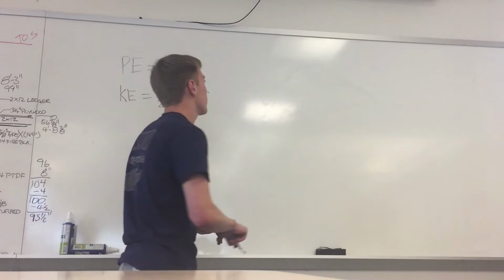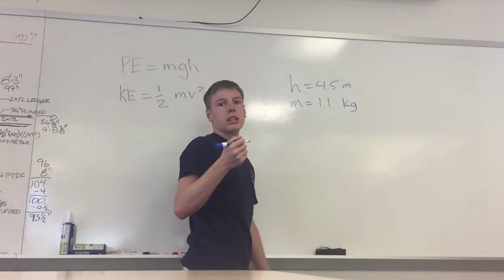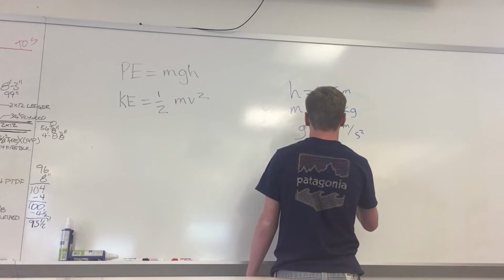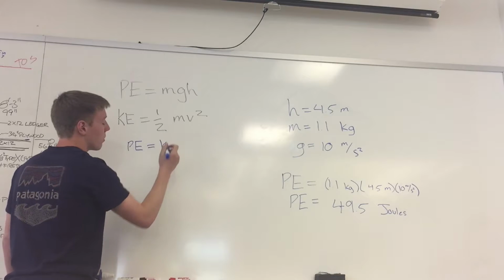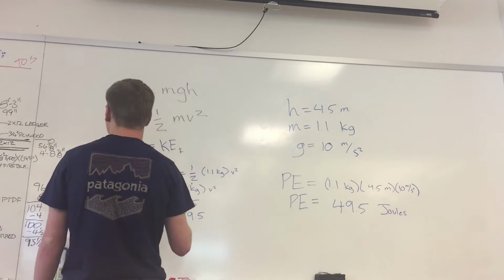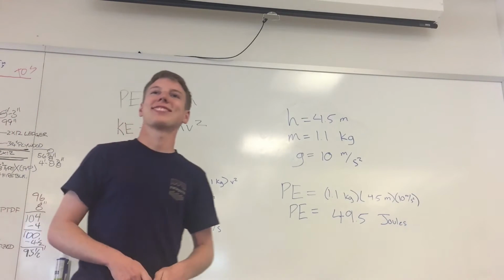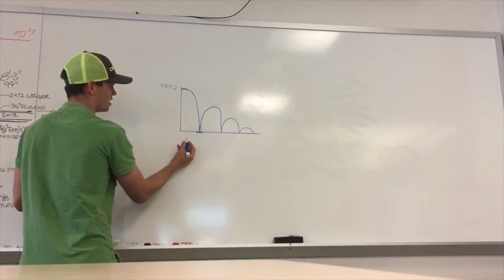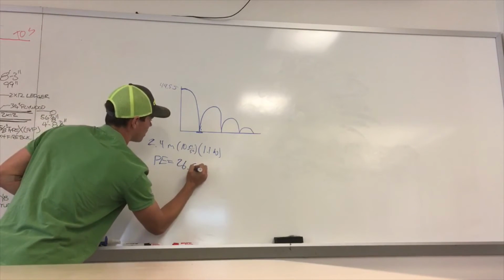Final Physics Video 1 Physics 141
An experiment in the change of energy of dropping a ball. Cal Poly Physics 141 Spring 2016